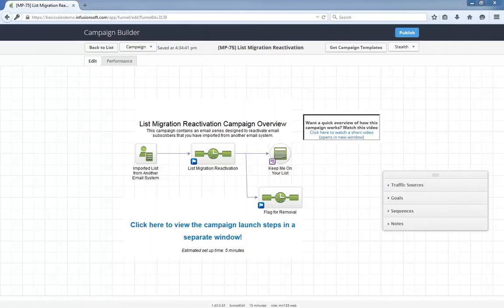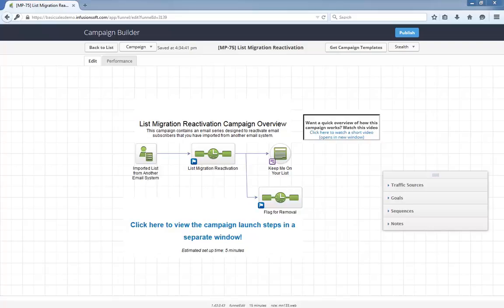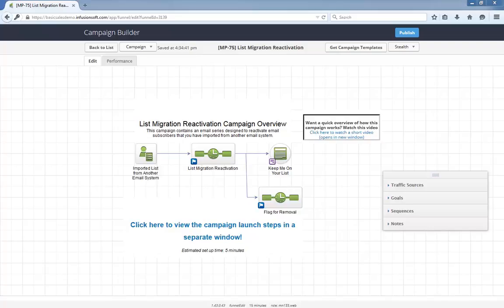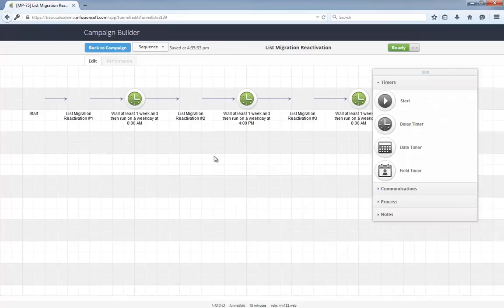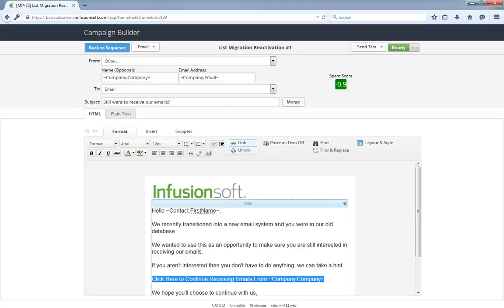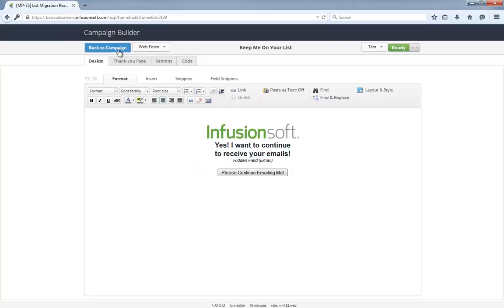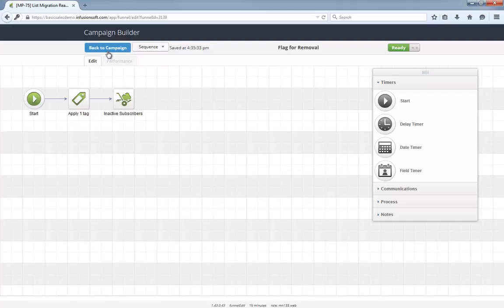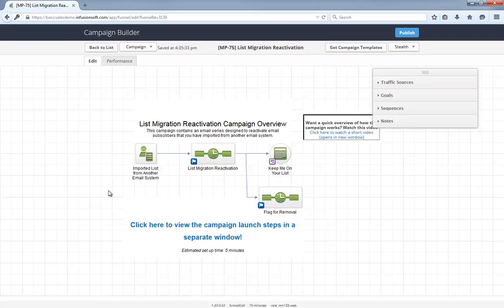List Migration Reactivation - Infusionsoft's July '15 Free Campaign of the Month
"Hello I'm Paul Sokol and this is the overview video for the July 2015 free campaign of the month. This month, we have a list migration reactivation campaign.

Here's the general idea: whenever you import a list of email addresses into Infusionsoft, you can use this campaign to reactivate any dormant contacts and identify who wants to still receive emails from you.

And thats it! A simple migration campaign that will help minimize spam risks and build goodwill with your list.

Also, this campaign is 98% ready to go out of the box! After installing it, all you have to do is tell the campaign which user should get this list of contacts flagged for removal and you can start using it immediately.

Let's dig in a little more.

The campaign starts upon adding your imported list into this List Migration Reactivation sequence. This sequence contains three emails over the course of three weeks to give people plenty of time to respond and continue receiving your emails.

The emails themselves are friendly, to the point, and this link is pointing them to the "Keep Me On Your List" web form.

The web form itself is just a submit button with the contact's email field hidden in the background.

If someone receives all three emails and never asks to stay on your list, they will automatically flow into this "Flag for Removal" sequence. In the sequence we tag them accordingly and then a fulfillment list goes to a specific user with instructions to remove these people from any mass broadcast segments. Again, this should help minimize any spam complaints.

Also, this is non-destructive logic. Meaning, nobody will be deleted from your database automatically, that would be up to your discretion as the user.

As with all campaigns in the marketplace, this Help Center article will show you everything you need to launch the campaign and start using it.

Tell me what you think about the campaign below and let's reactivate old contacts and bolster the inbox relationship!"